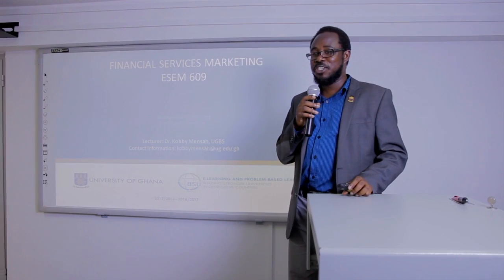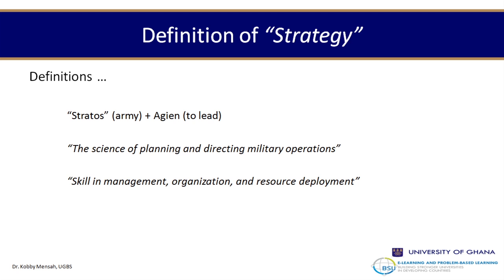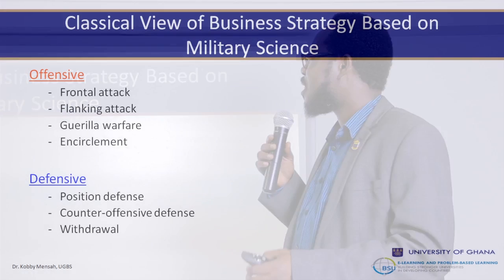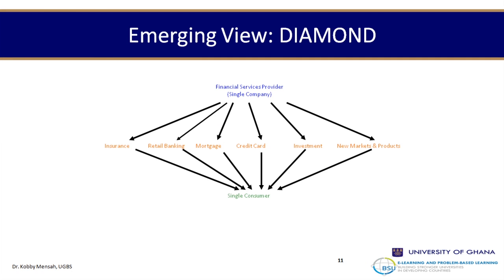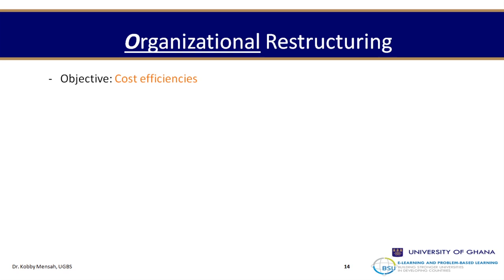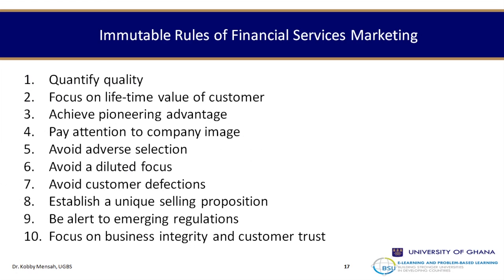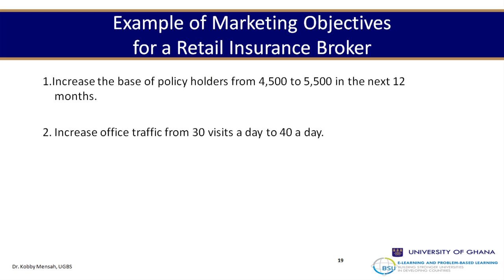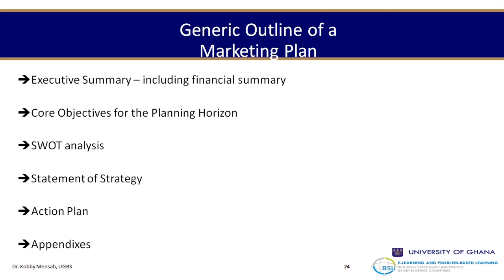Financial Services Marketing S11 - Regulation and Financial Services Marketing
The marketing of financial services is greatly affected by an array of regulations which guide the scope of a company’s marketing activities. While some of these regulations may only affect marketing activities for specific categories of financial services, others affect such activities across the entire sector. It is therefore essential for financial services marketing professionals to have a clear understanding of the regulations that influence their markets and to ensure regulatory compliance.